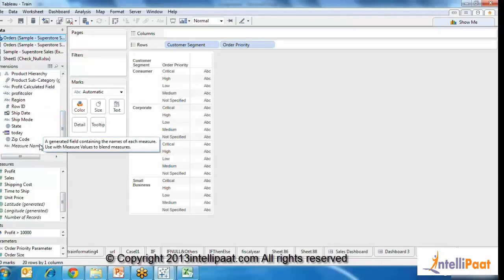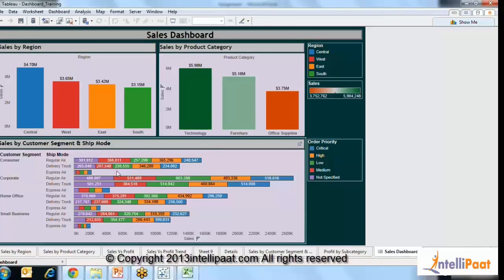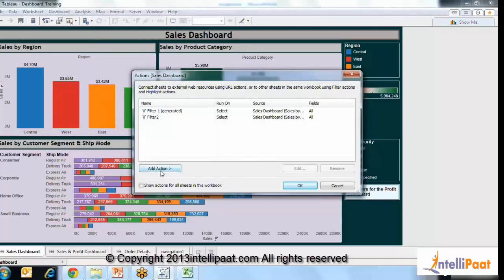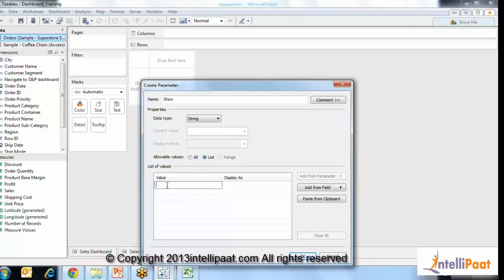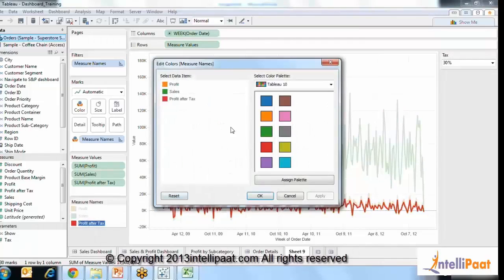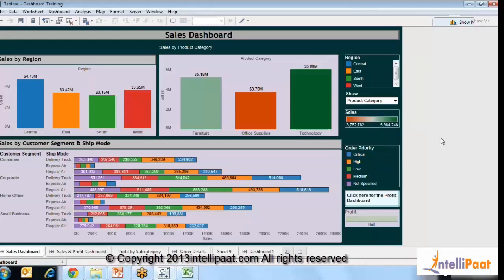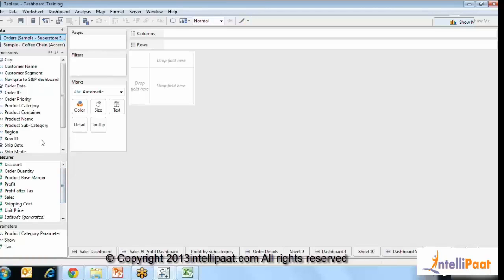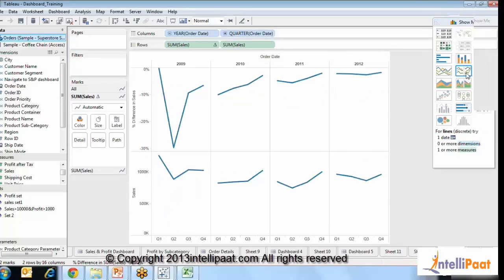Tableau Desktop Session 8